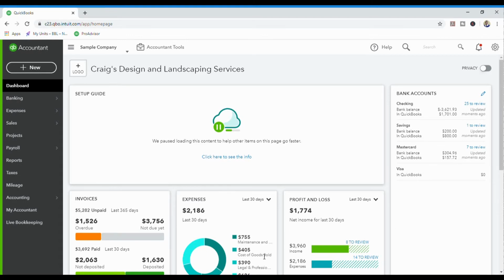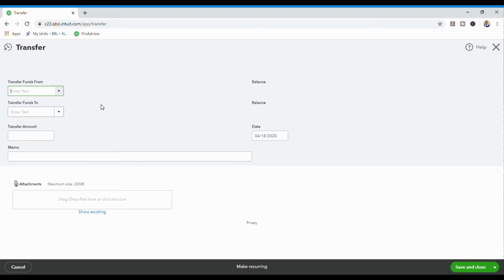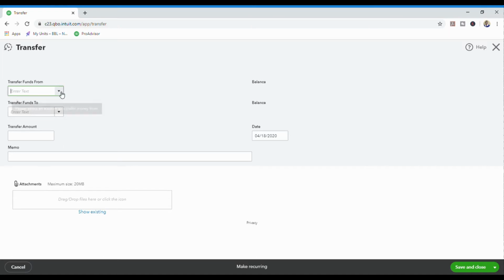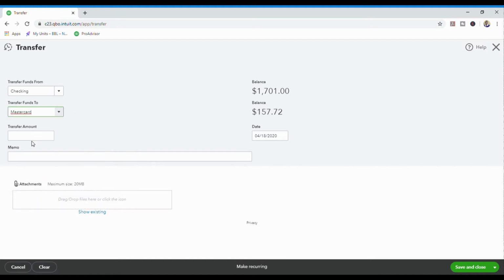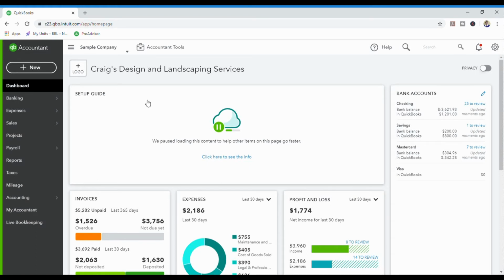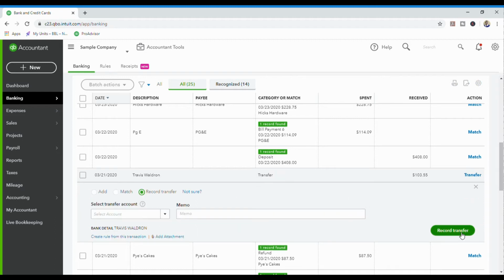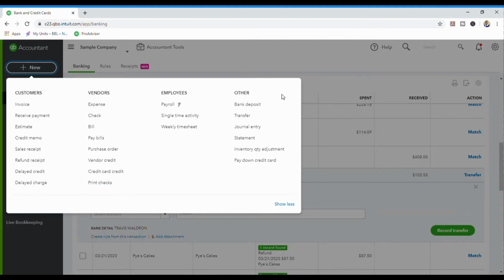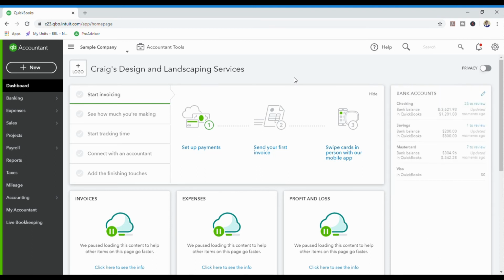How to Transfer Funds in Quickbooks Online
Transferring funds in Quickbooks online is done when you are transferring money from one account to another account in the business. To transfer funds from your checking account to your credit card account you do a transfer because the funds are just moving from one account to another in the same business therefore no money is leaving the business. The step to Transfer funds in Quickbooks online - click the New button- under other - select transfer - select the account you are transferring the money from- select the account you are transferring the money to- input the amount being transferred- state the reason in the memo box- click save and closed if you are done or save and new if you want to do another transfer. Just remember any bank transfer done have to be recorded in QuickBooks online by doing a transfer.